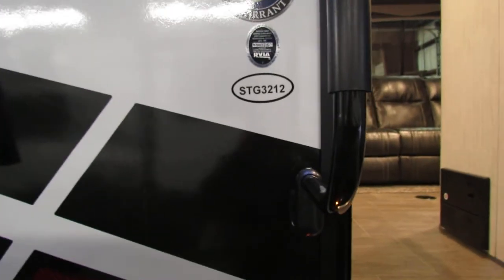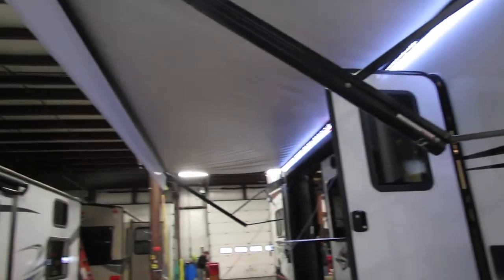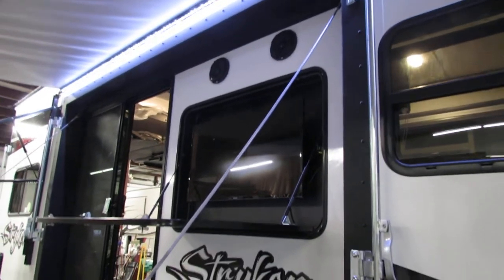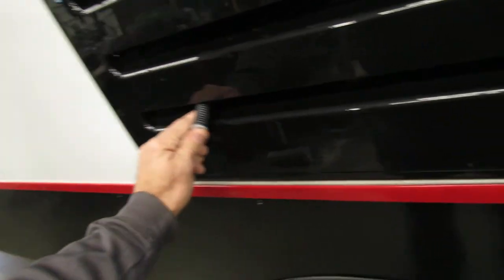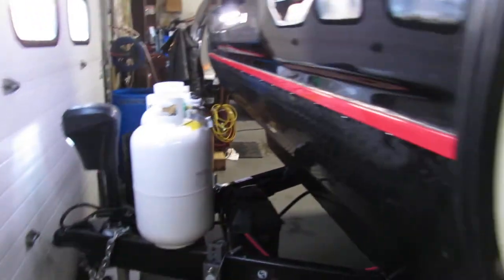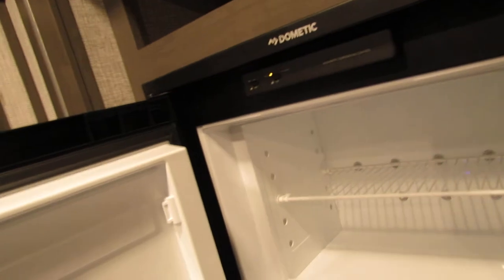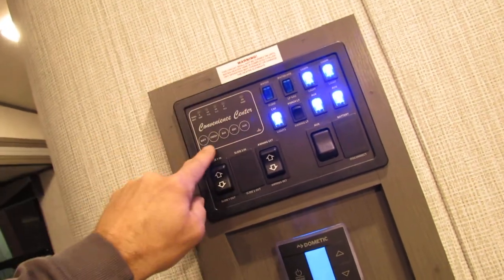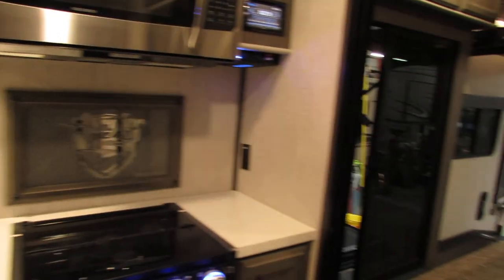2021 Stryker 3212 Walkthrough